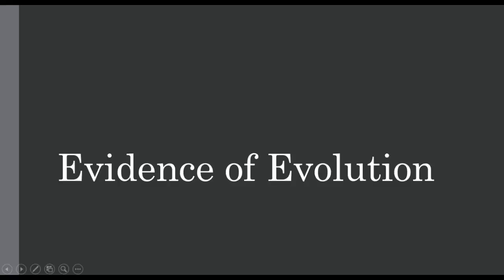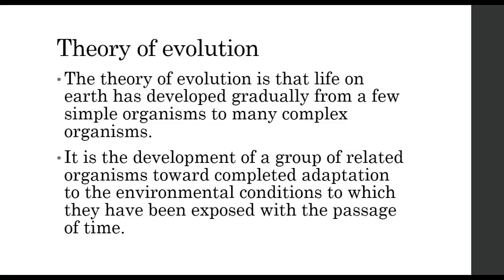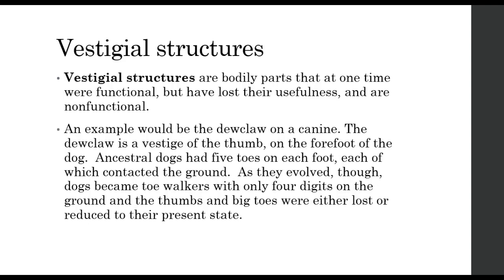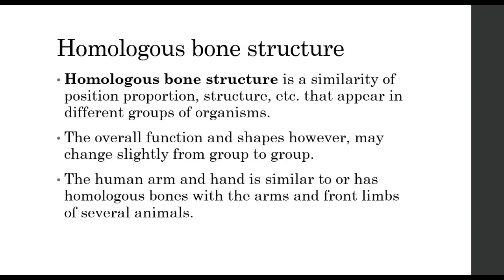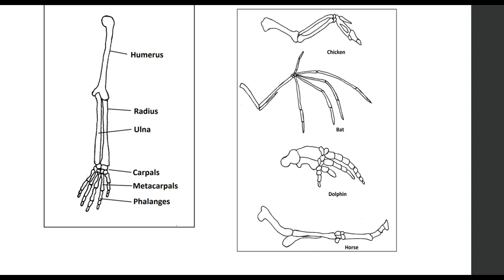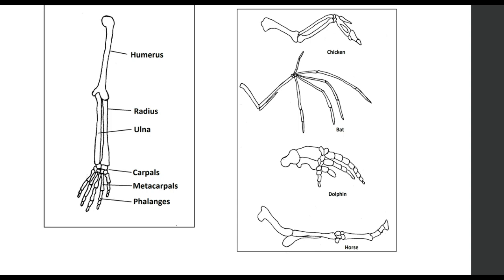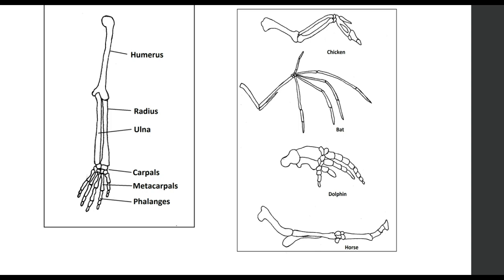Evidence of evolution